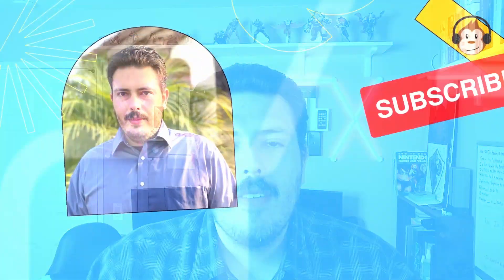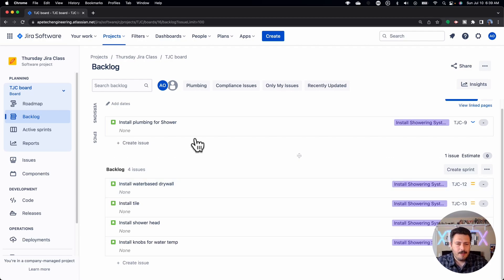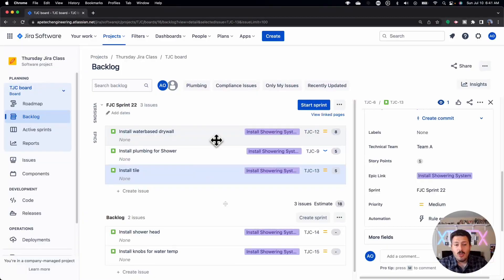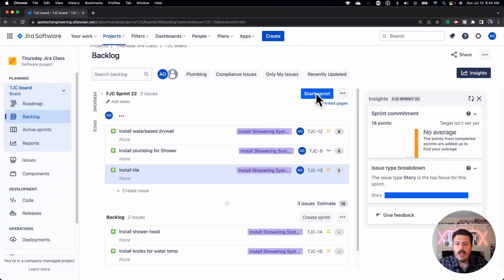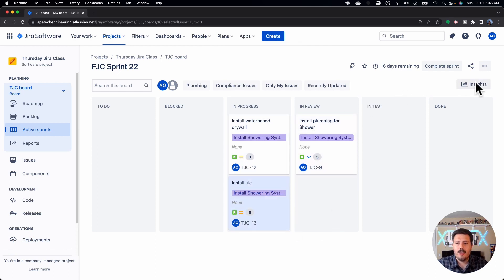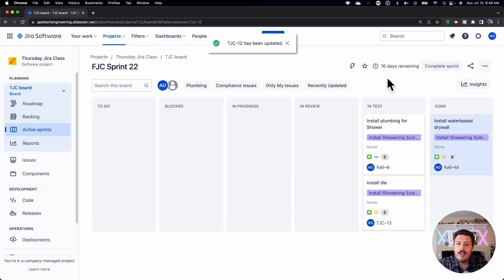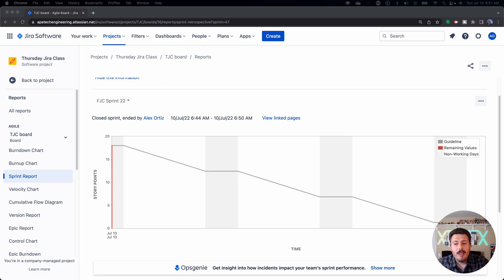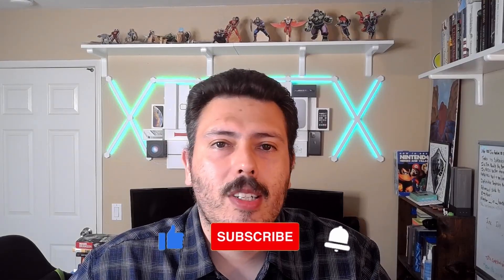A Scrum Master's Guide to Jira | Atlassian Jira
In this atlassian jira video, I am going to show you, the scrum master, how to use Jira. Learn how to get the most out of your team with these tips and tricks in Jira.